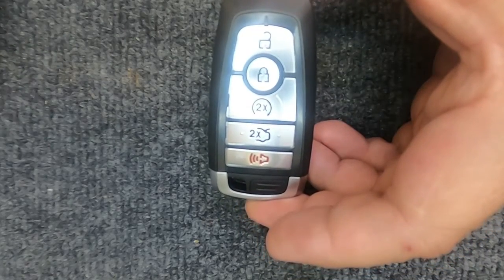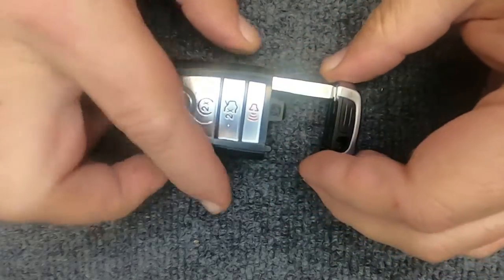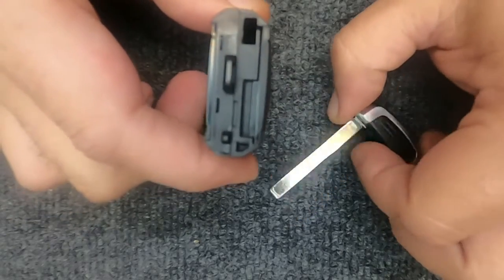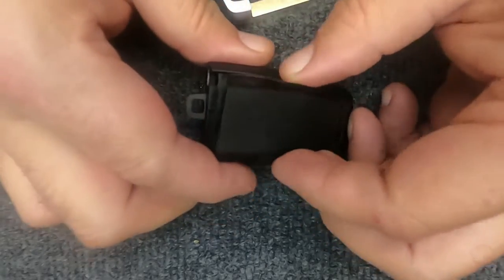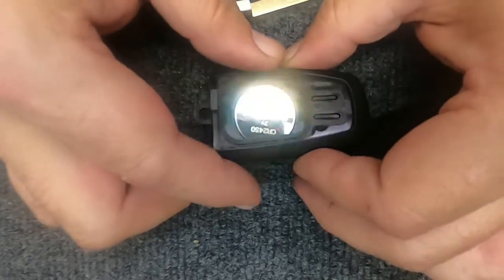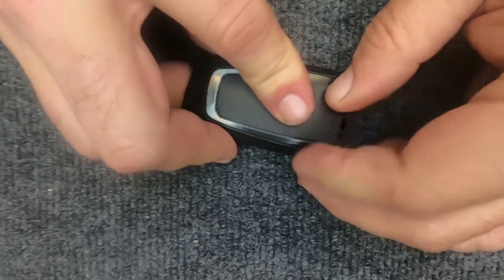How to replace a 2018 Ford Mustang 5 Button Smart Key Remote Battery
Are you having problems or issues with your Ford remote not starting or opening or maybe locking your door? Change out the battery and see if that helps! Here is a quick and easy demonstration video on how to change out the dead / weak battery in your Ford smart remote key fob.

All you need is your new CR2450 battery and a small flat blade screwdriver. First start by opening your key blade then take your screwdriver pop the rear cover off and remove the dead CR2450 battery. Install new CR2450 battery install rear cover snap together close the key blade and you’re done.

This video is compatible with the following:
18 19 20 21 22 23 Ford F-150
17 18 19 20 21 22 Ford F-150 Raptor
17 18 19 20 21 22 Ford F-250
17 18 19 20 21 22 Ford F-350
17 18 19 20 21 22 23 Ford F-450
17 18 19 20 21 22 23 Ford F-550
23 Ford F-650
23 Ford F-750
21 22 23 Ford Bronco
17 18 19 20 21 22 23 Ford Edge
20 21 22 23 Ford Escape
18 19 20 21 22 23 Ford Expedition
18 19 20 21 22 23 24 Ford Explorer
22 23 Ford Maverick
20 21 22 Lincoln Corsair
20 21 Lincoln Nautilus
20 21 Lincoln Navigator
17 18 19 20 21 Ford Fusion
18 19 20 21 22 Ford Mustang
20 21 22 Lincoln Aviator